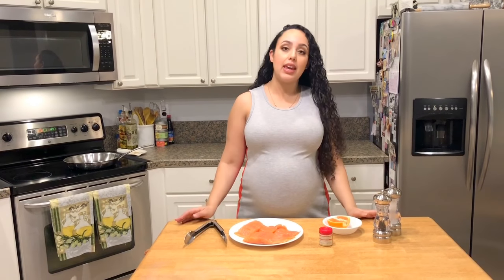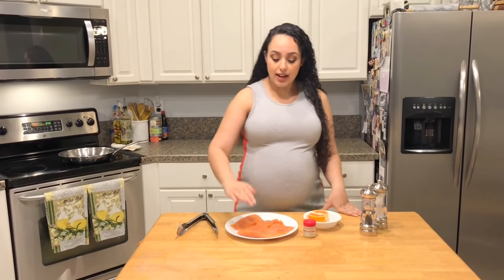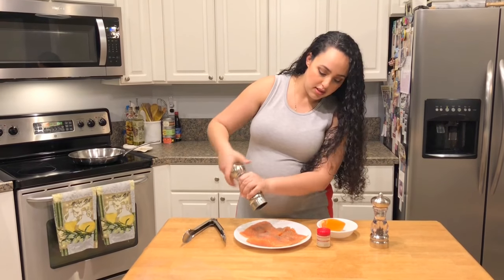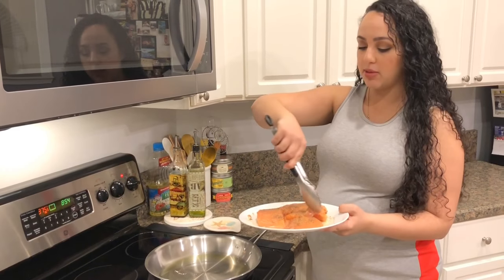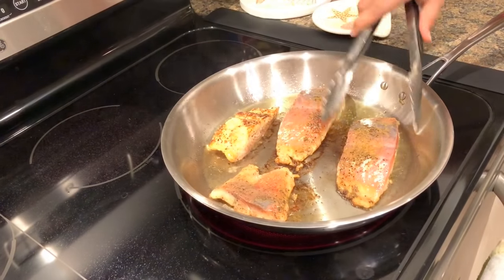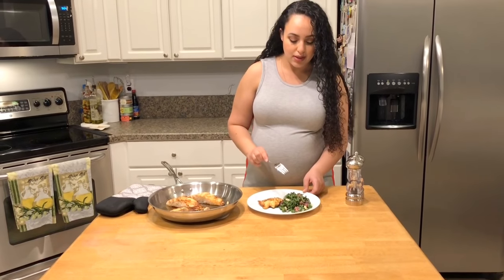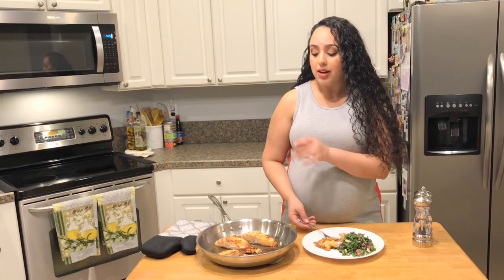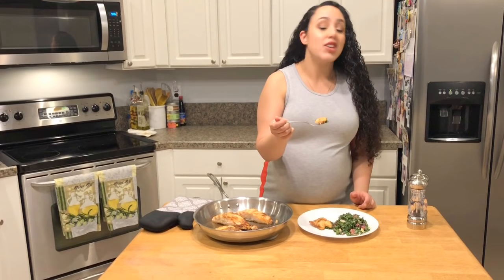Seared citrus salmon - Easy Salmon Recipe - Episode 19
One of the easiest main dishes you could ever think of! This salmon takes no more than 15 minutes to put together!

Ingredients:
-About 1.5 lbs salmon filets, skin removed and sliced to desired portions
- Juice from ½ cara cara orange
- 2-3 tablespoons olive oil
-1 tablespoon ginger powder